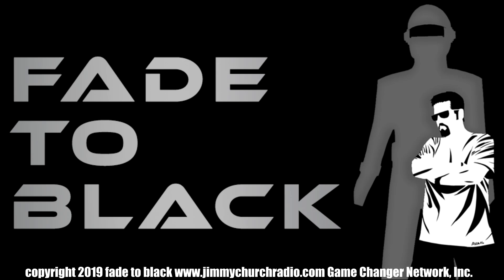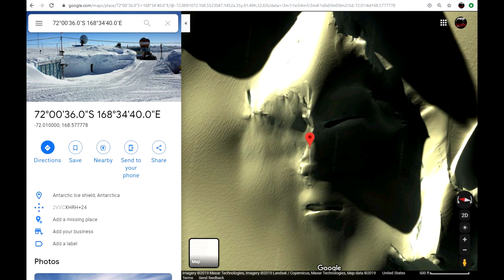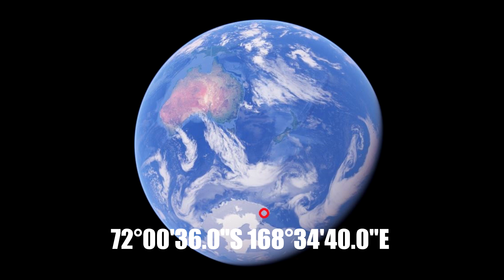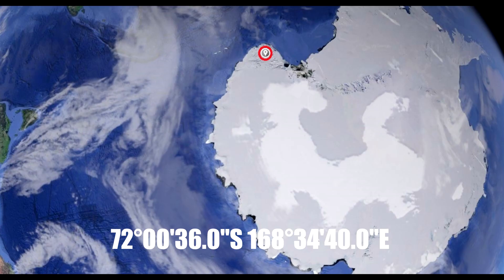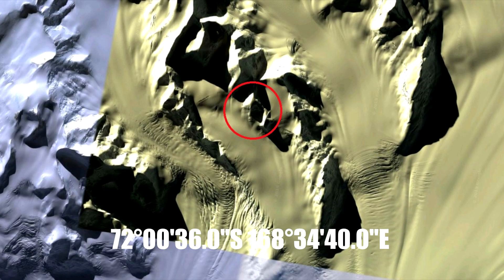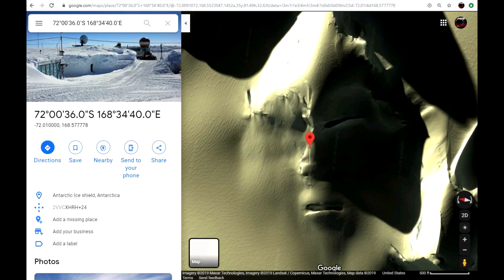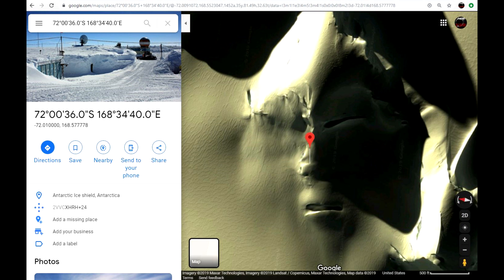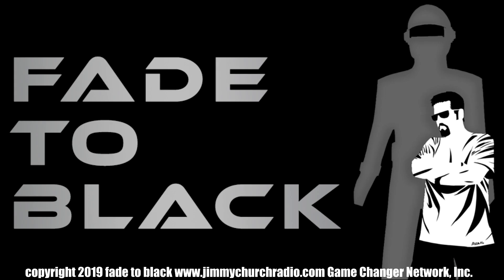BREAKING: Ancient Face Found in Antarctica Ice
This was sent to us earlier today and you can see it for yourself right now in Google Earth in Satellite mode!

Coordinates: 72°00'36.0"S 168°34'40.0"E

It this face from a lost civilzation? We don't know what it is but it is very interesting to look at. Whatever it is, natural, man-made or from a civilization from another time and place, it is definitely a face that you can see, right now, in Antarctica.